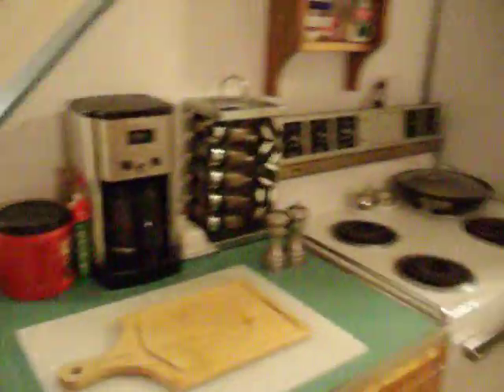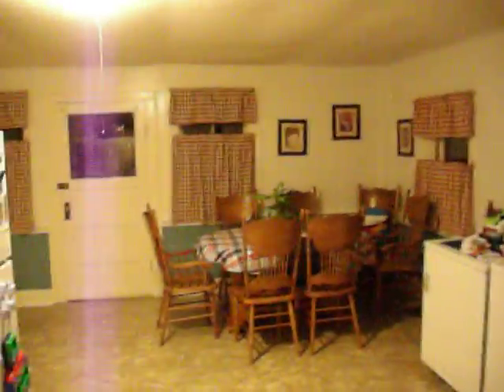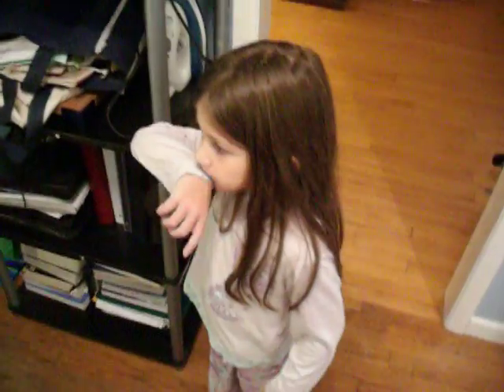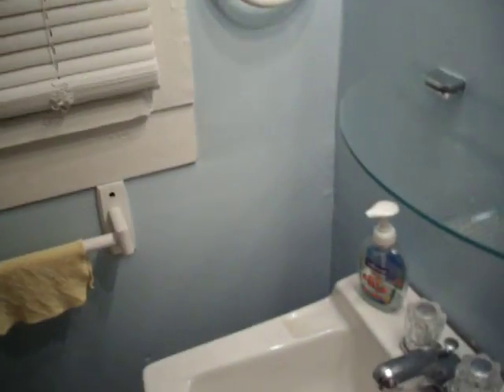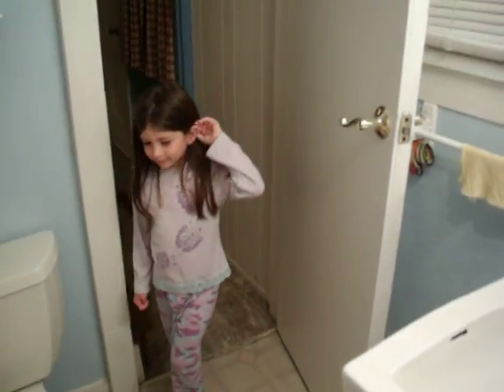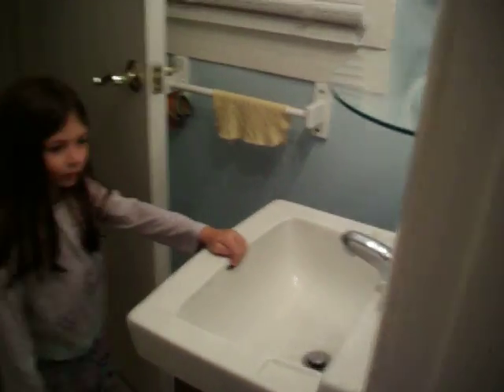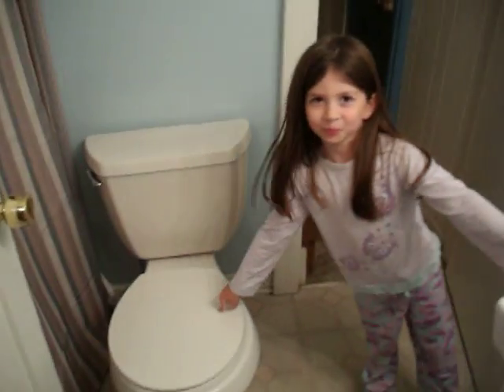New House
Hi Will! Here is a short video of our new house. We all miss you sooooooooooo much and cannot wait until you see the place in person.

Love you much!